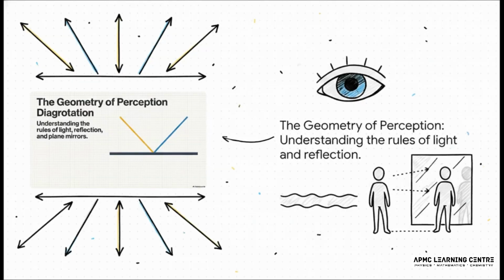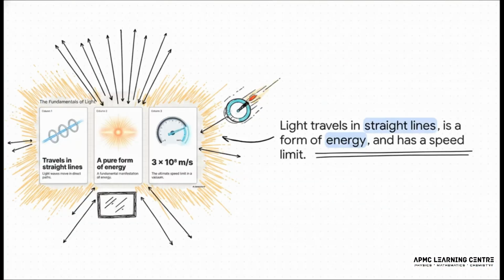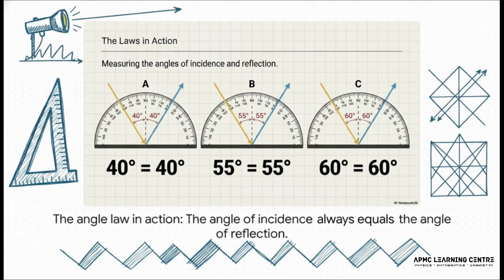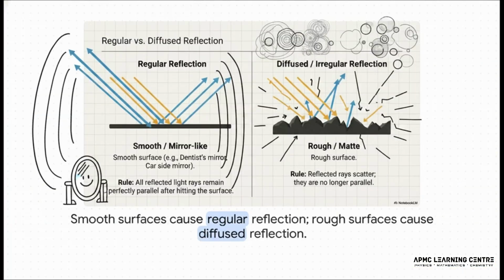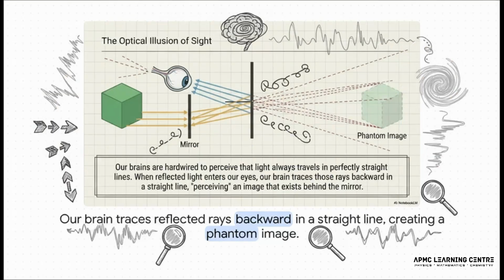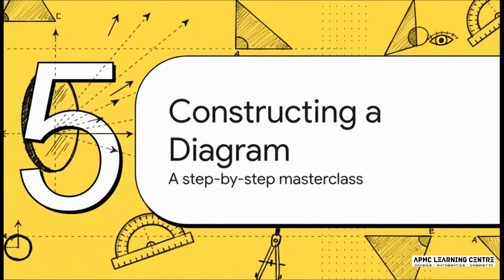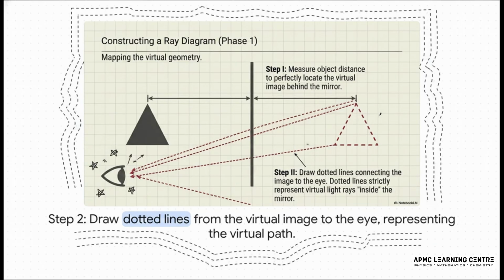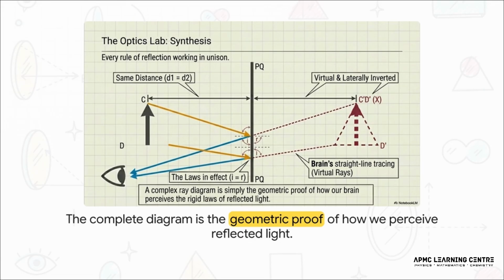Light - Explainer Video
O Level Physics - Light 1